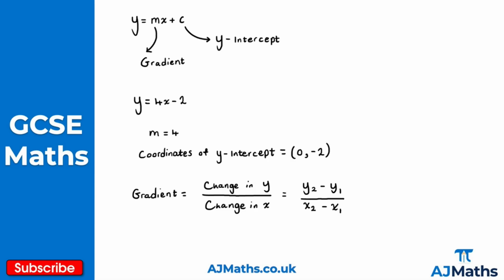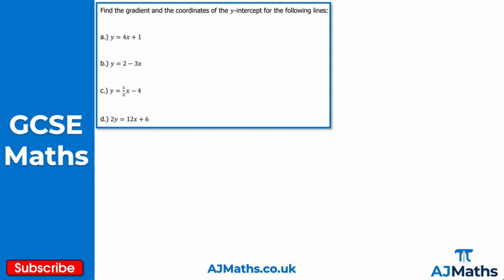Introduction to the Equation of a Straight Line | GCSE Maths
In this video we're going to introduce the equation of a straight line and how we can find the gradient and coordinates of the y-intercept for the equation of a straight line.

In the next video we're going to take a look at exam revision for the equation of a straight line.